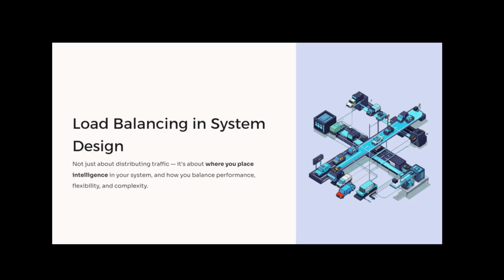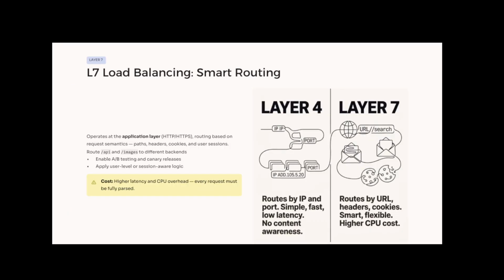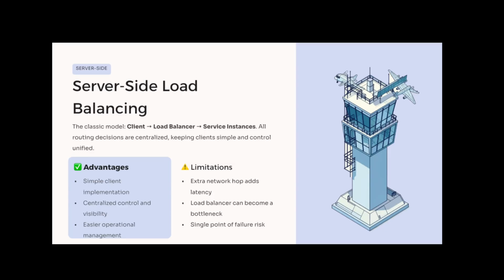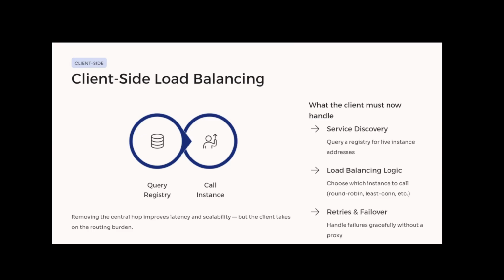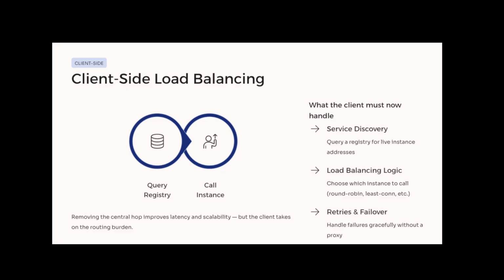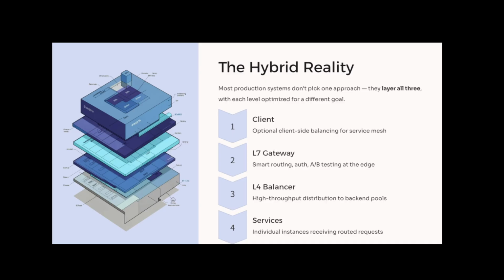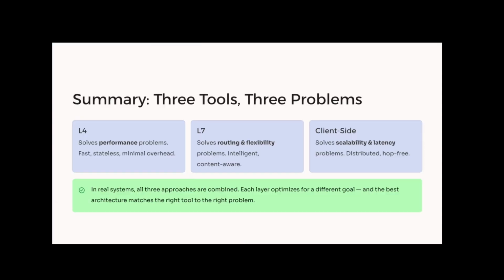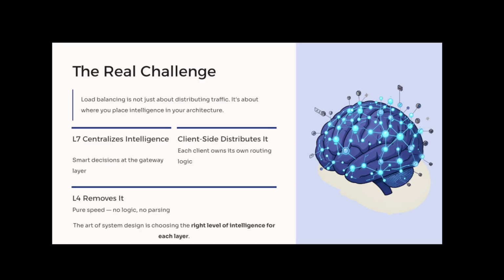How to Think About Load Balancing (System Design Deep Dive)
Load balancing is not just about distributing traffic.
It’s about where you place intelligence in your system — and how you balance performance, flexibility, and complexity.

In this video, we break down load balancing in system design using a clear and practical framework.
Perfect for system design interviews, backend engineers, and anyone building scalable systems.